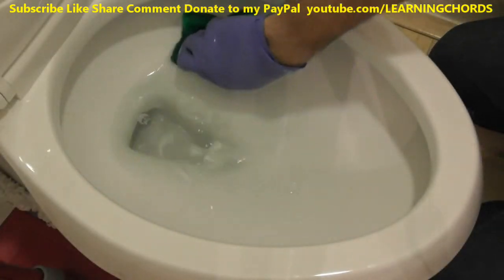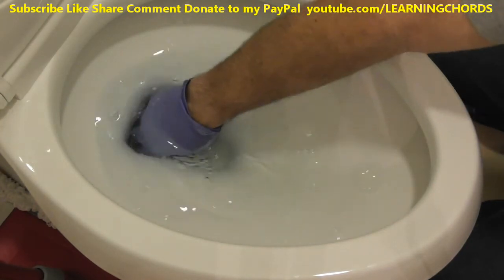toilet bowl cleaner Which Cleaner Removes Lime Calcium Rust From Toilet bowl cleaner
Which Cleaner Removes Lime Calcium Rust From Toilet